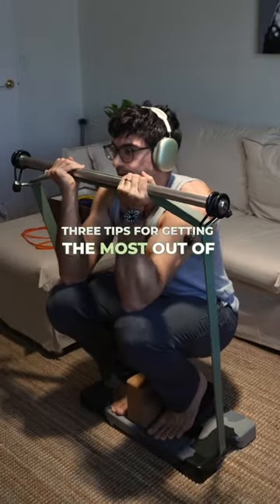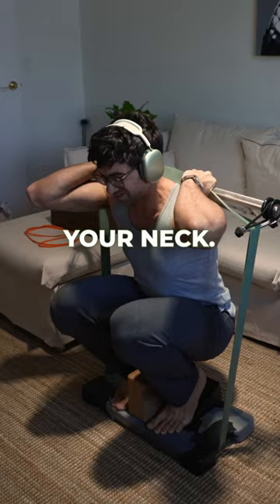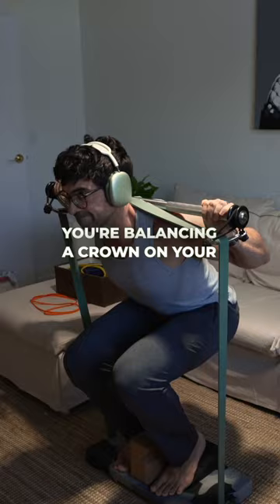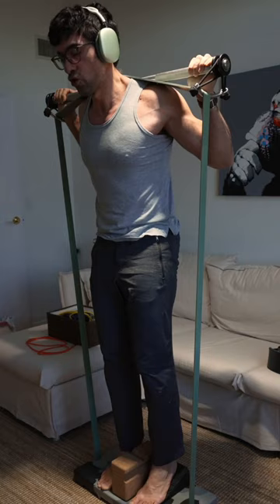3 tips for banded back squats.